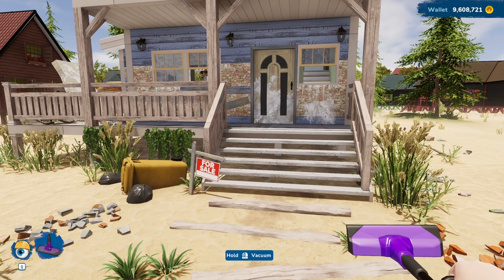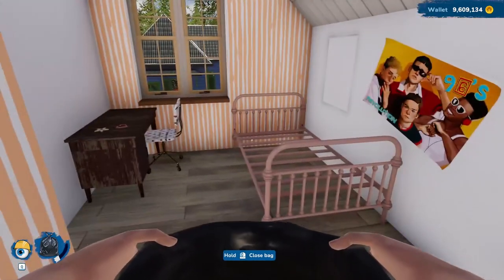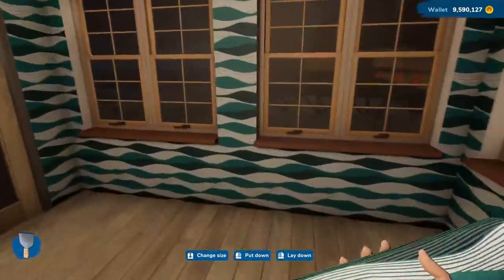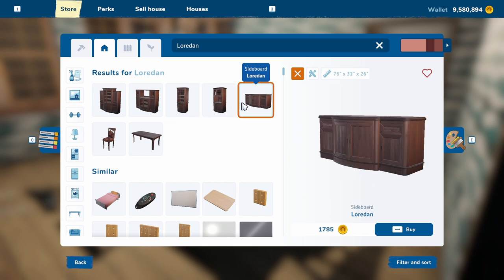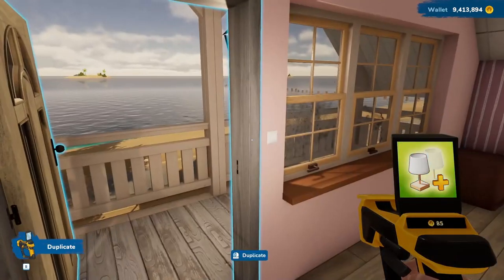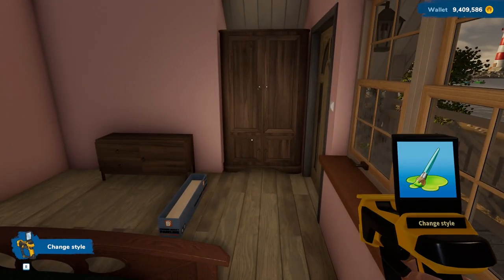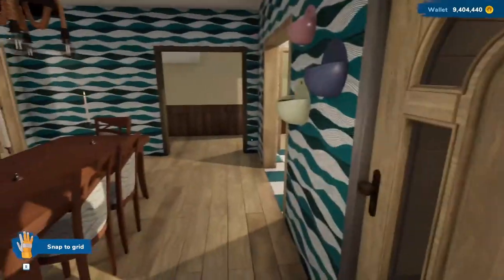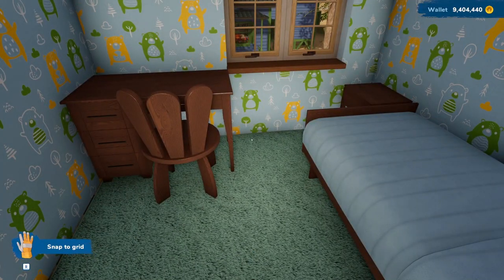Flooded Summer Home, Part 1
Last week we flipped the House after the Flood and today I'm flipping the Flooded Summer Home. I thought it would be an interesting contrast. The House after the Flood was a House Flipper 1 flip and the Flooded Summer House is a House Flipper 2 property.